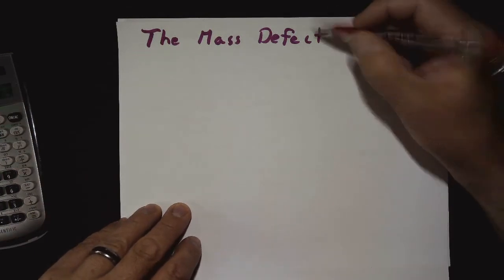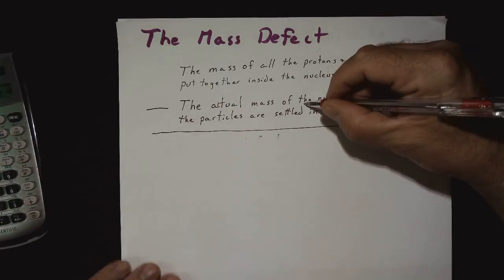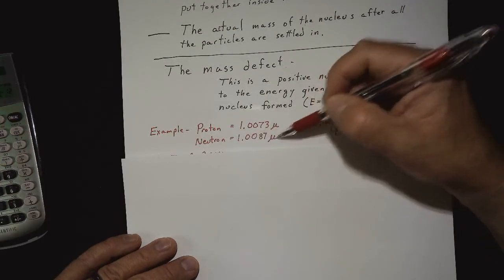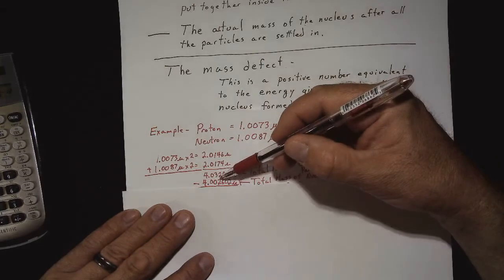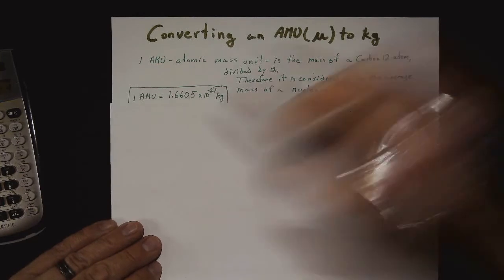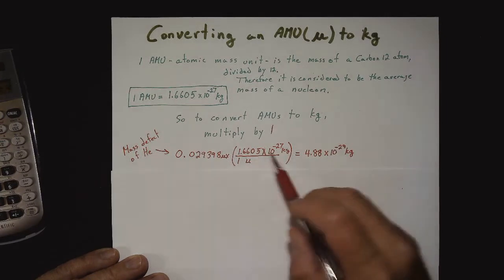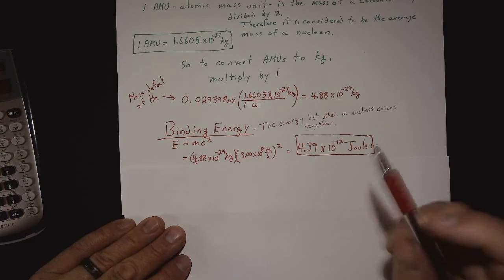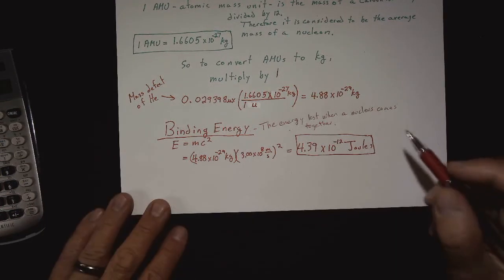Mass Defect and Binding Energy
This shows what the mass defect is and how to calculate it.  How to convert AMUs to kg and how to use that to calculate binding energy. Exactly what binding energy means is shown as well.